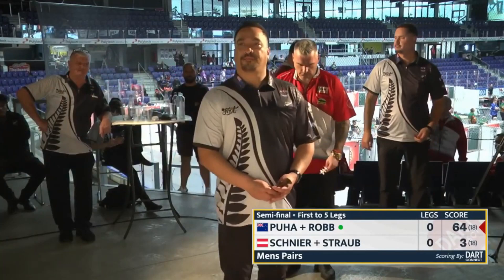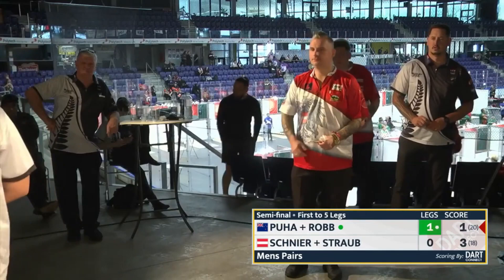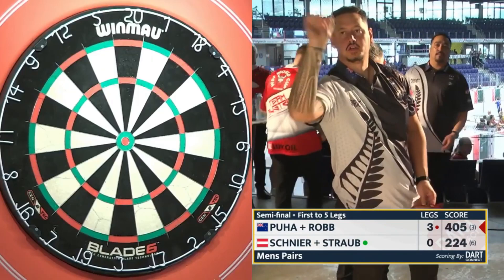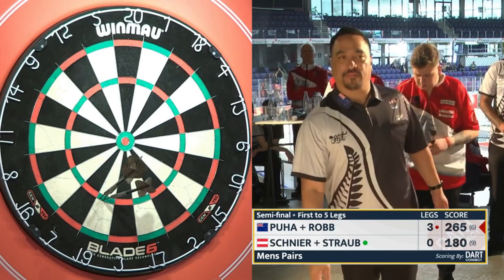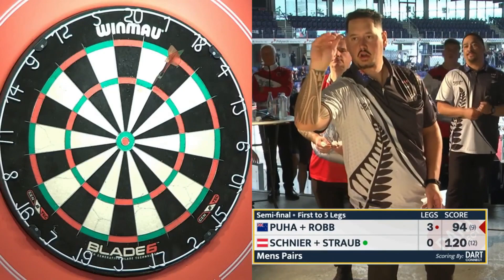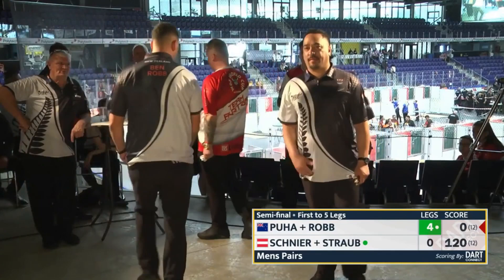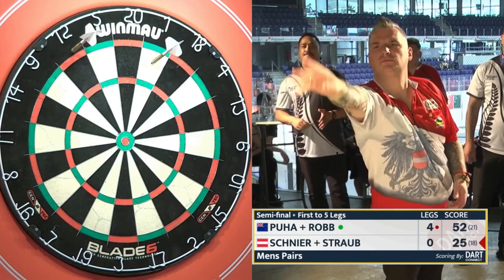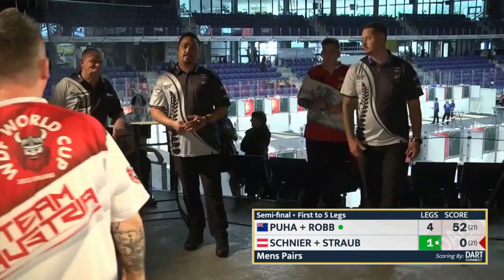Puha & Robb vs Schnier & Straub Highlights / WDF World Cup Mens Pairs Semi-Final 2023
Become a member for EXCLUSIVE and EXTENDED Highlight Videos or for just supporting me:

WDF World Cup Mens Pairs Semi-Final 2023
Haupai Puha & Ben Robb vs Hannes Schnier & Markus Straub Highlights